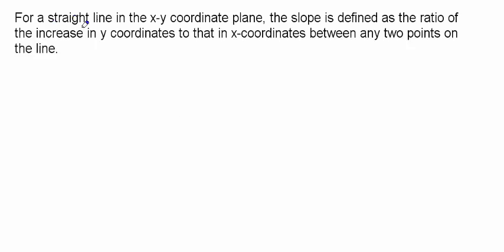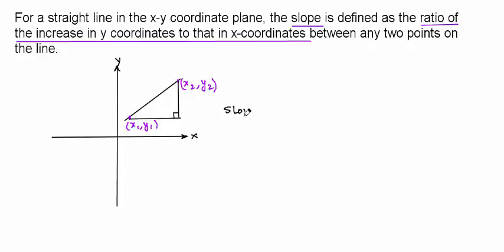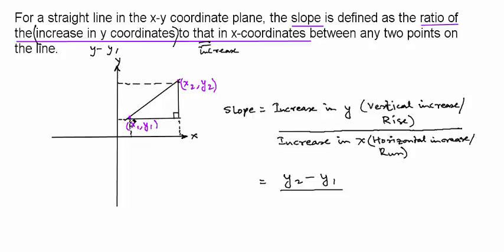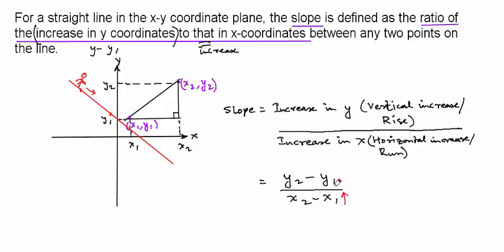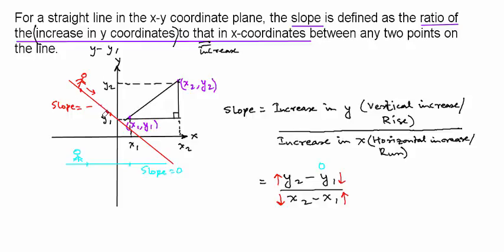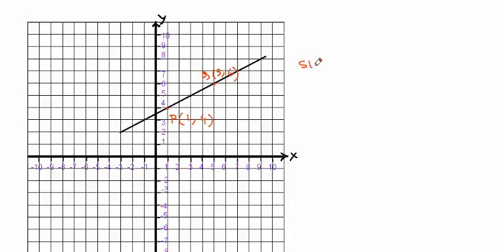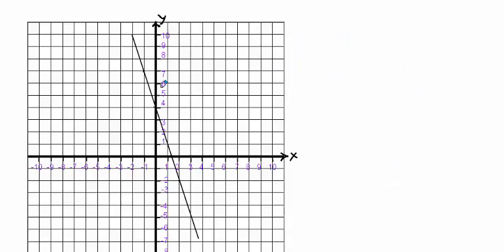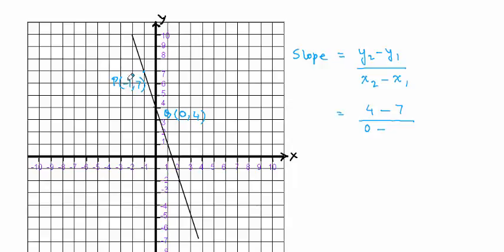Gradient of Straight Line